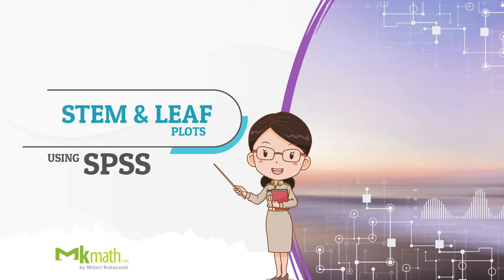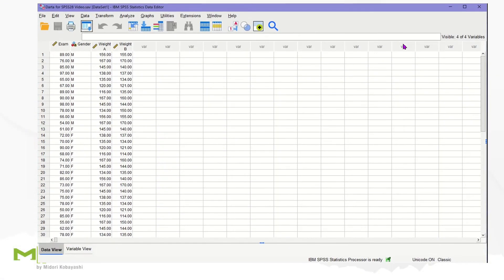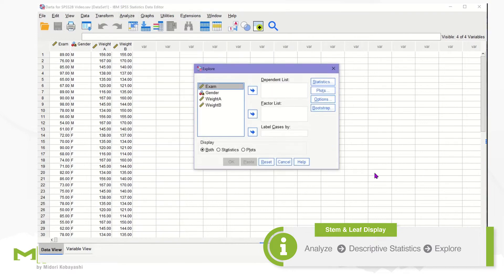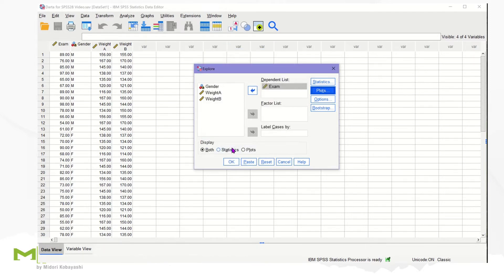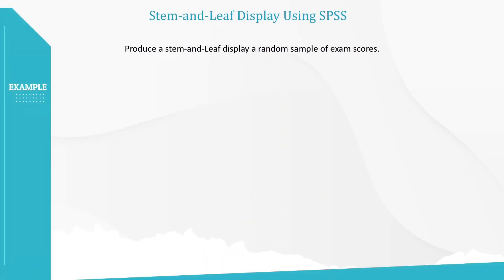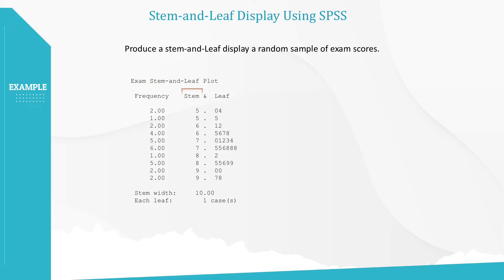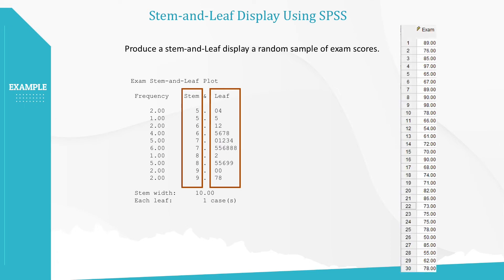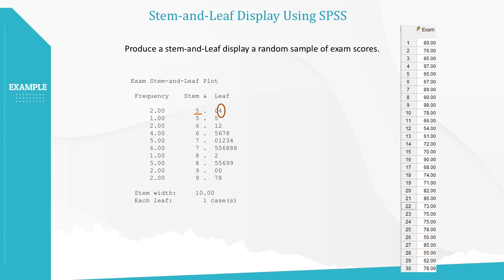Using SPSS to create Stem and Leaf Plots (Updated)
Step by step tutorial to produce a stem-and-leaf display using SPSS  statistics software.